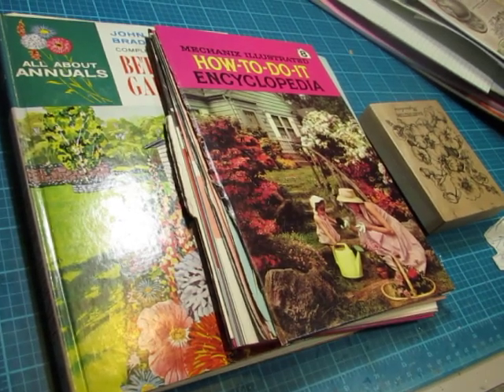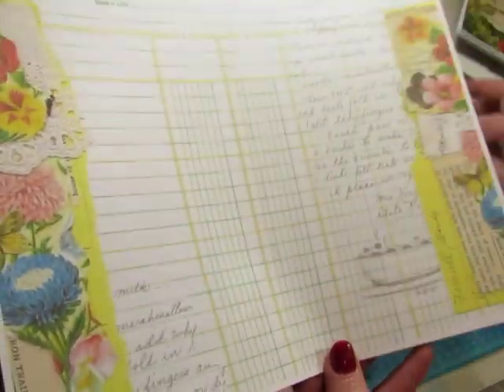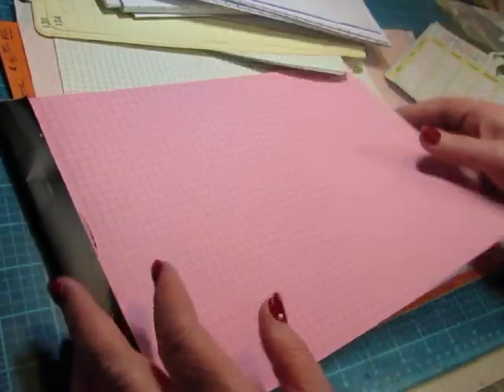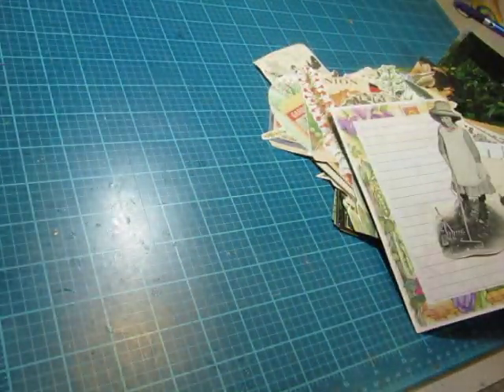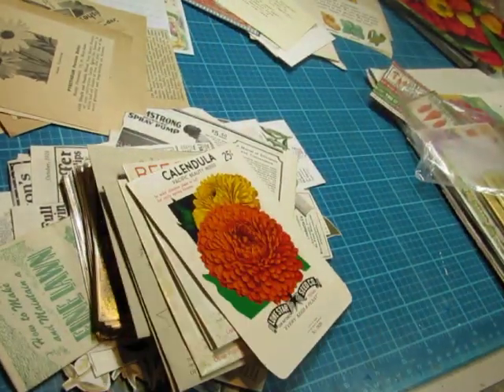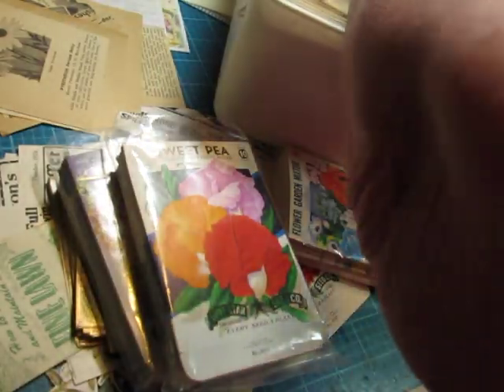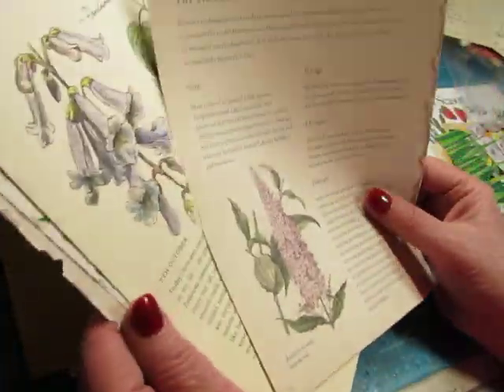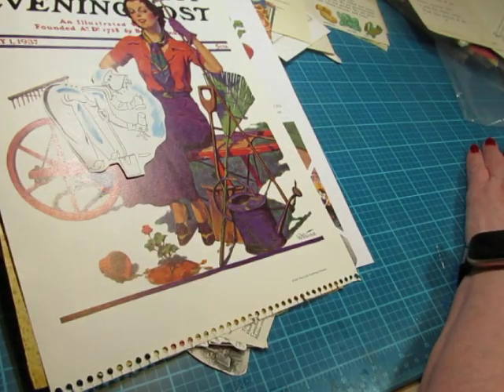Gathering Supplies for 2 Gardening Themed Journals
I will share my vision for these gardening journals in this video, and we will look through the supplies I have collected for a while.  I  have a lot of vintage and newer supplies with which to make a pair of gardening themed journals.  The 2 book covers are both vintage, and larger than my average journal covers.  And I've collected a lot of images and items from various sources, so these will be fun journals to create!
Digital kits